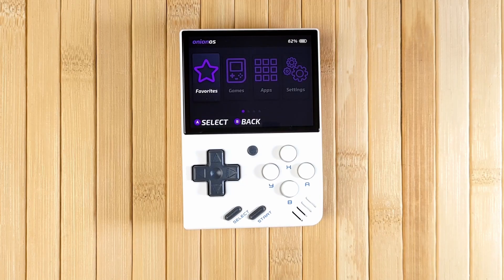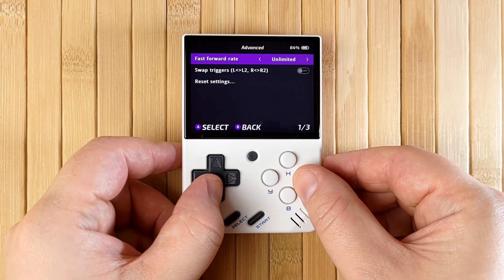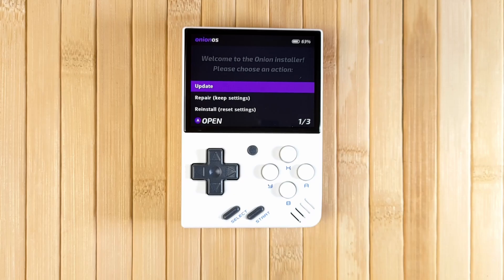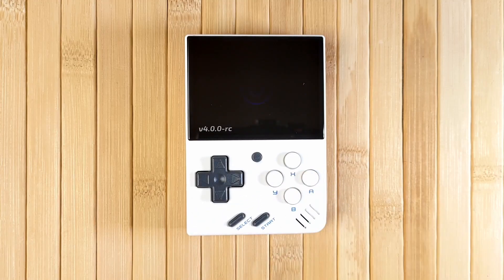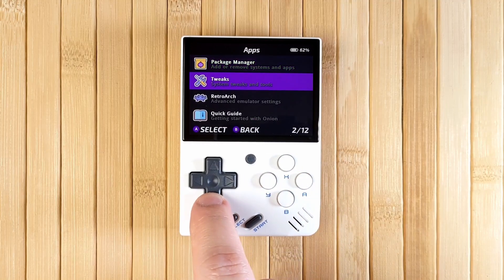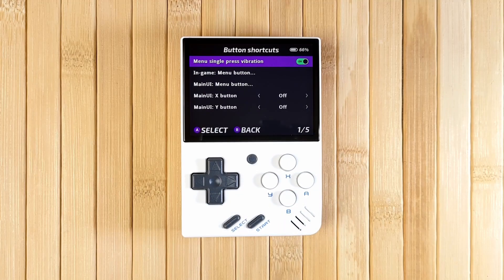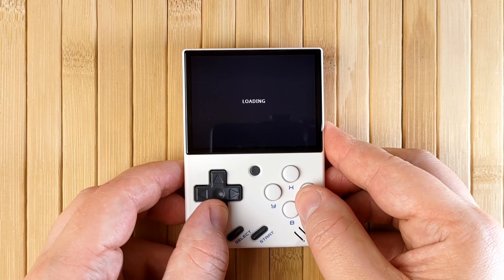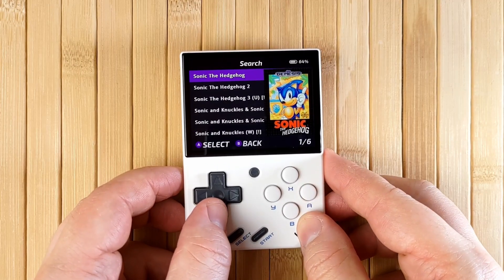Miyoo Mini: Onion OS 4.0.0-rc Installation Tutorial and Overview **OUTDATED**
NOTE: To install the search app, go into Apps - Package Manager - Press right to go to the app list - Check "Search" and press start to install it.